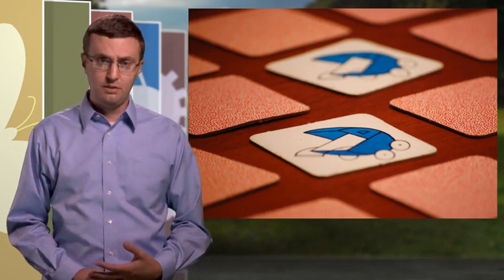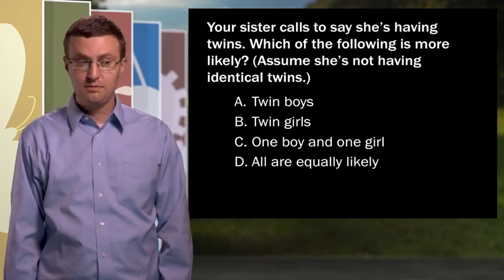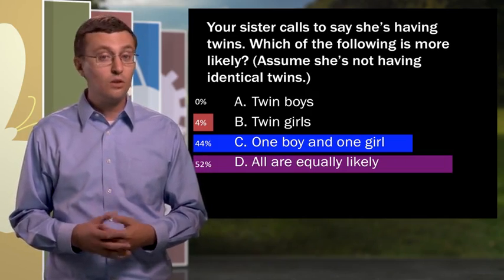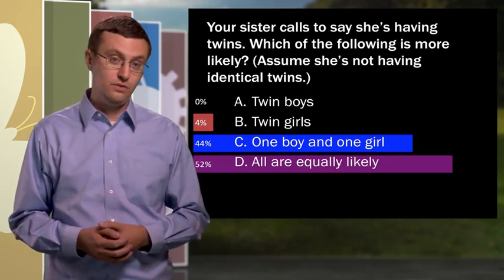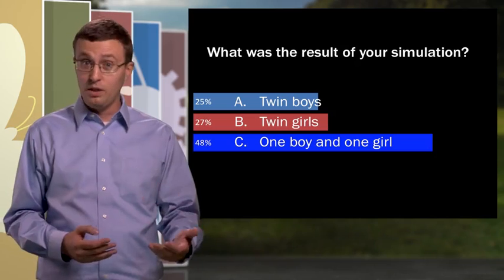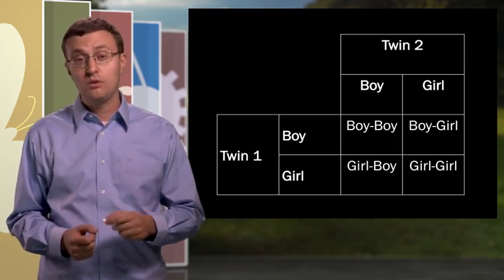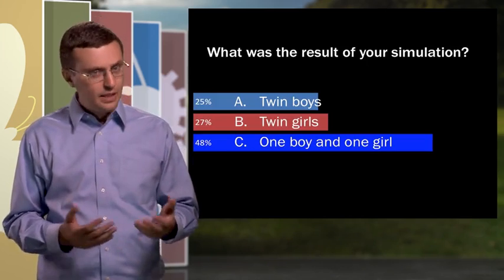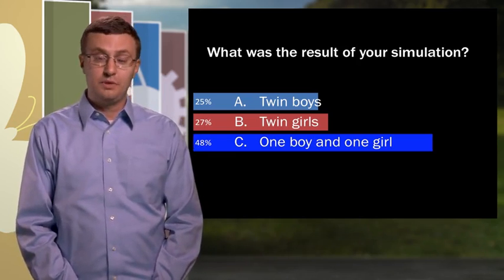Importance of Mental Models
Dr. Derek Bruff from Vanderbilt University discusses how mental models that students carry into a new course can influence their perception of new information.  He then stresses the importance of addressing these erroneous mental models in order to provide students with an accurate mental representation of the concepts they will cover in the course.